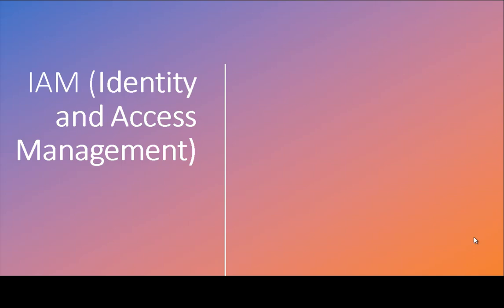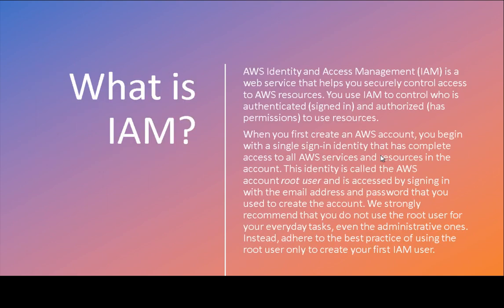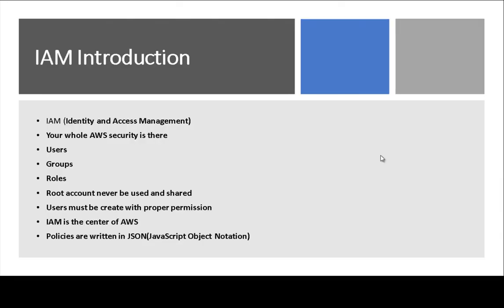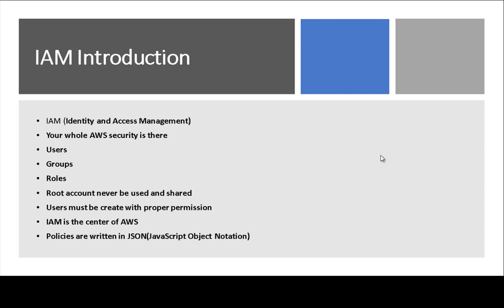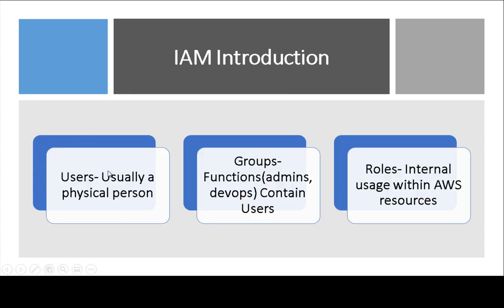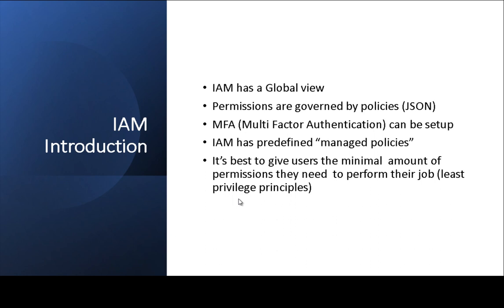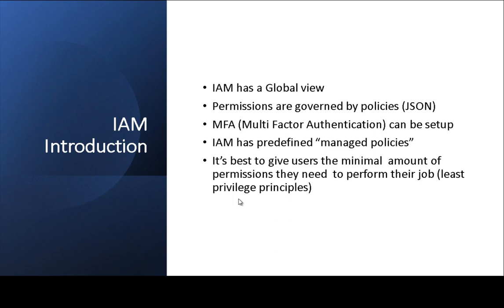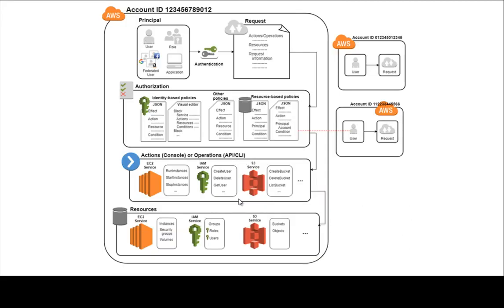IAM in AWS | Introduction IAM | How IAM Works | Episode 08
08. IAM in AWS